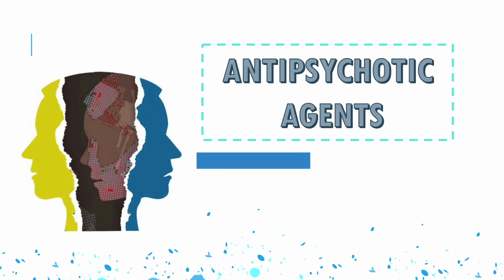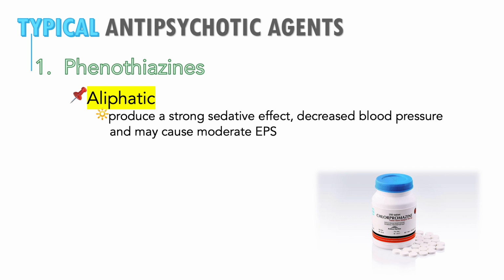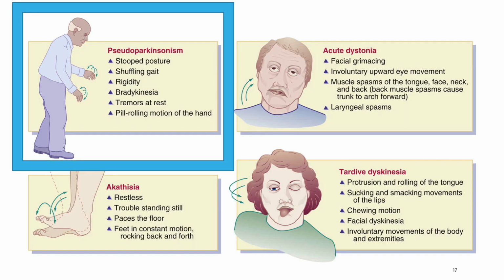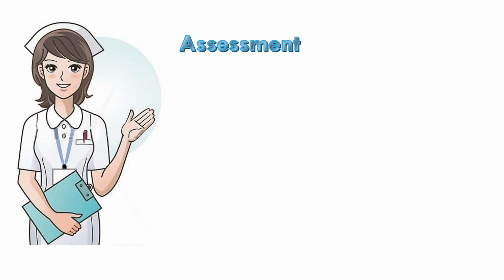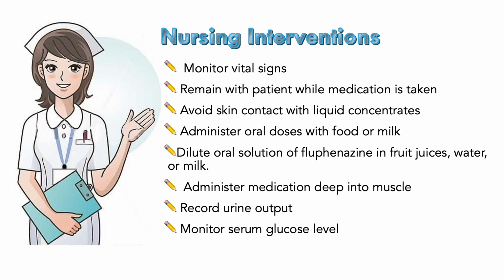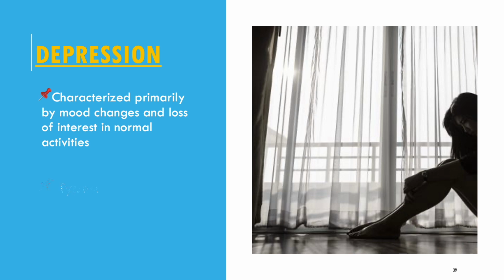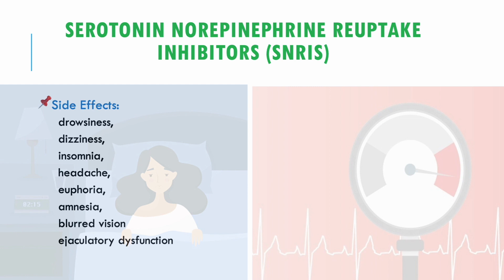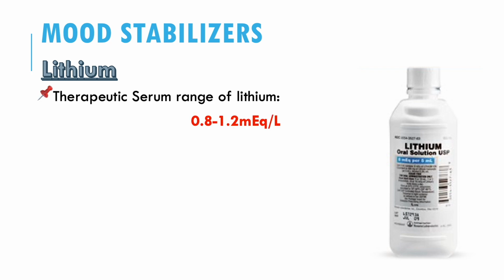CNS Part 5